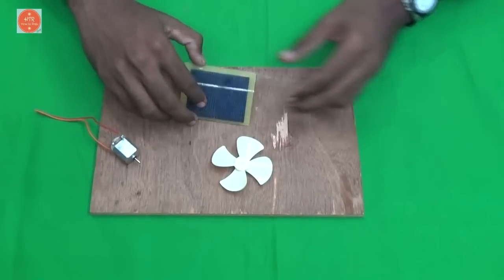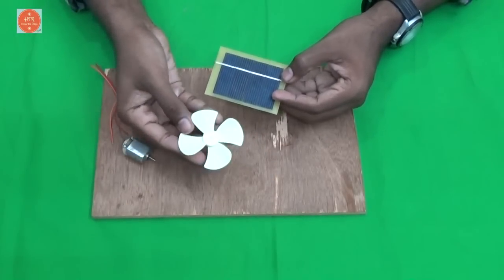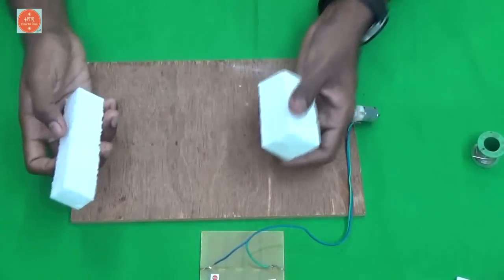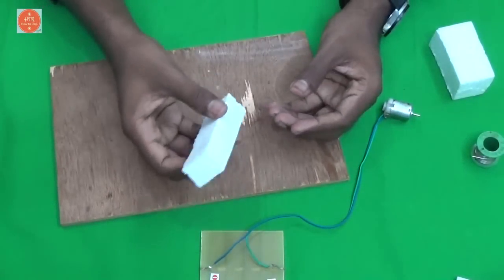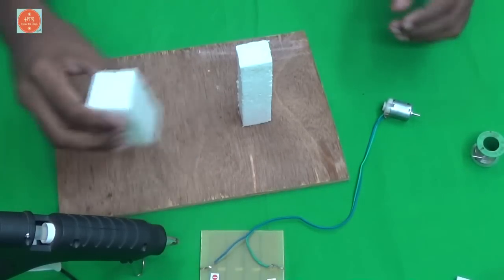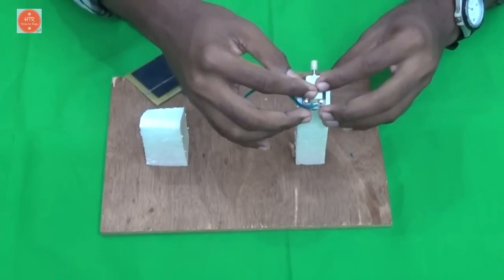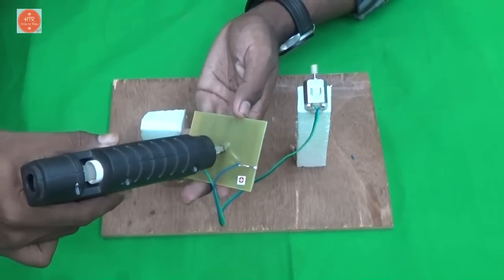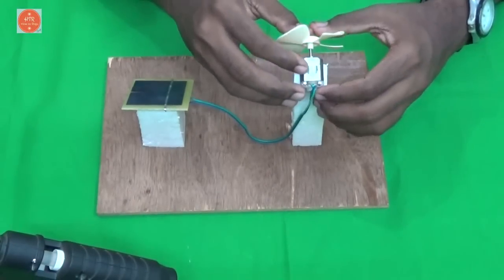How to Make a Solar Powered Electric Fan - Science Project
Here I am going to show, that how to make a solar powered mini electric fan. This is an useful Science project idea for school students, which they can make it in their home.